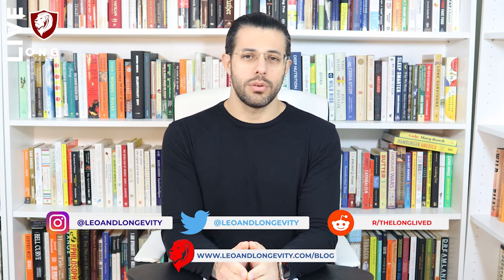Primobolan Really is Primo | PEDs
🔗 Connect & Explore 🔗
JOIN THE COMMUNITY:
OTHER CHANNELS
Lucie ▶    / @luciec.7692
Kids ▶    / @bilinguini